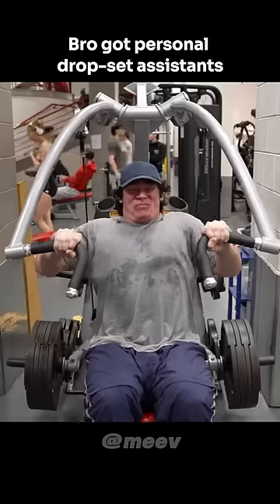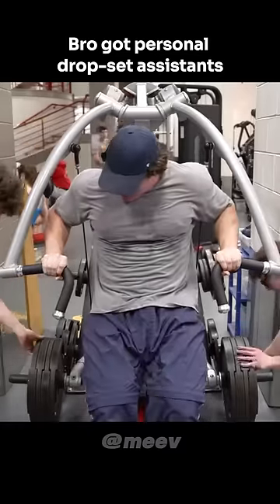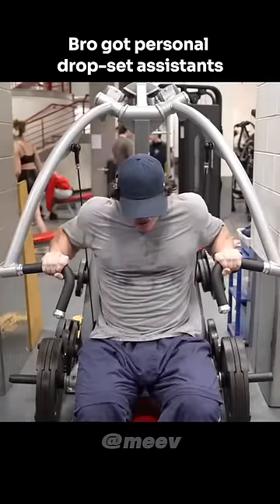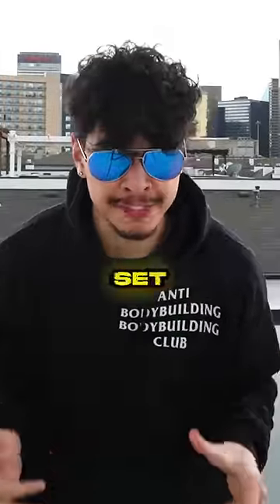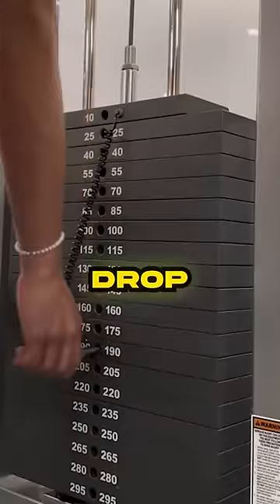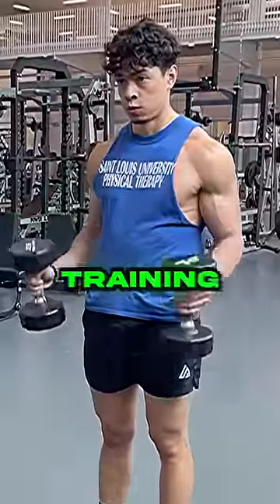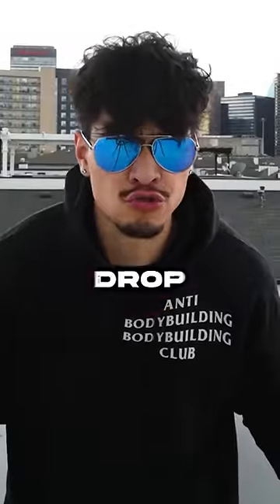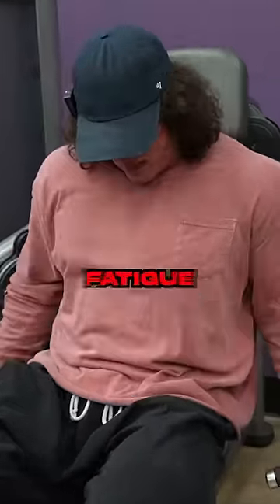“Sam Sulek Trains Hard” 🤡😂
Sam Sulek is a viral bodybuilder known for training to failure and really hard. But the truth is that Sam Sulek does not train hard at all! Mario Rios goes over the truth about drop sets in your workout routine.